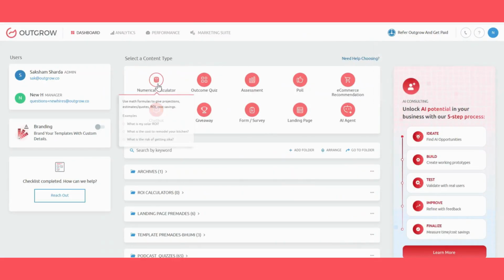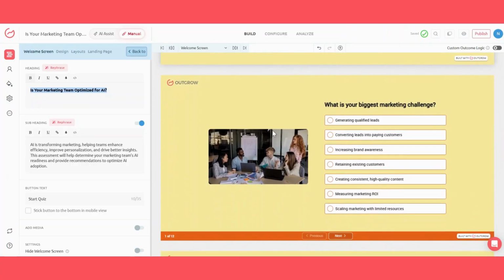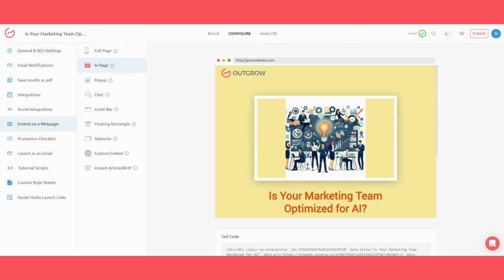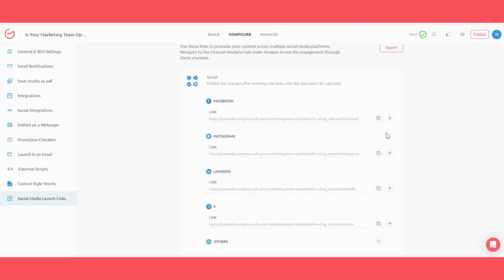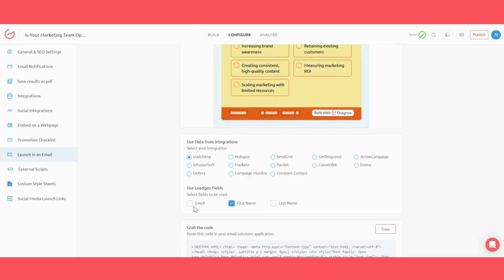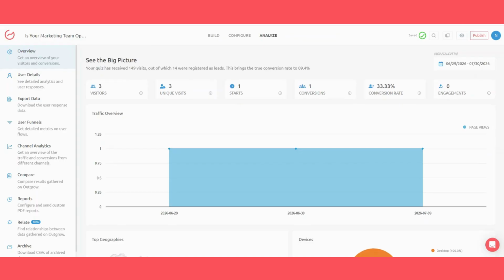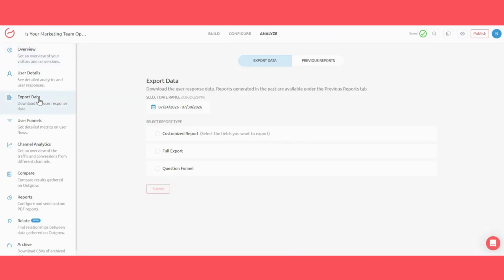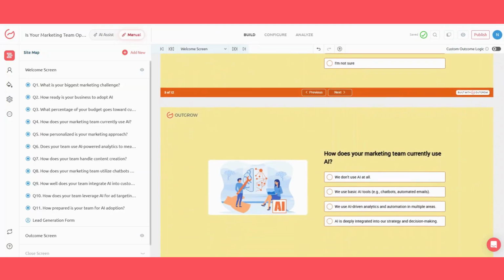How to Turn Quiz & Survey Data into Case Studies | Interactive Content Analytics & PR Strategy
Want to turn your quiz results, survey data, and interactive content analytics into powerful marketing assets?

In this step-by-step Outgrow tutorial, you'll learn how to collect valuable audience insights, analyze interactive content performance, and transform your data into compelling case studies, PR campaigns, thought leadership content, and backlink-worthy reports.

Whether you're a marketer, agency, SaaS company, or business owner, this tutorial will show you how to use interactive content to generate leads while creating data-driven content that builds trust and authority.

In this video you'll learn:
✔ How to create quizzes, calculators, assessments, and polls
✔ How to collect meaningful audience insights
✔ How to embed interactive content on your website
✔ How to share quizzes across social media platforms
✔ How to launch quizzes inside email campaigns
✔ How to analyze quiz performance and engagement metrics
✔ How to export interactive content analytics
✔ How to turn survey results into case studies
✔ How to create PR content using audience data
✔ How to use interactive content for SEO and lead generation

Interactive content doesn't just generate leads, it also provides valuable first-party data that can be transformed into:
✔ Marketing case studies
✔ Industry reports
✔ PR campaigns
✔ Blog posts
✔ Link-building content
✔ Data-driven content marketing assets

🚀 Start your 7-day FREE Outgrow trial and build interactive experiences that convert visitors into leads while generating insights for your next case study.